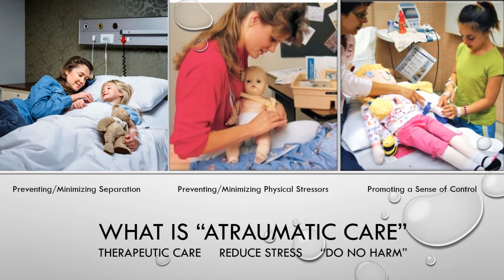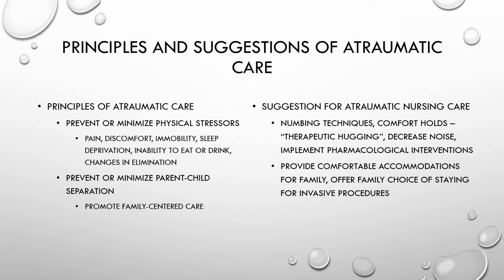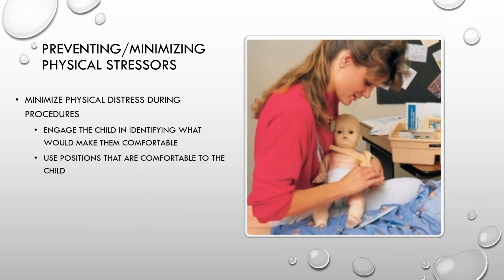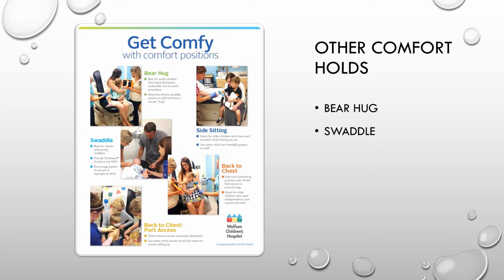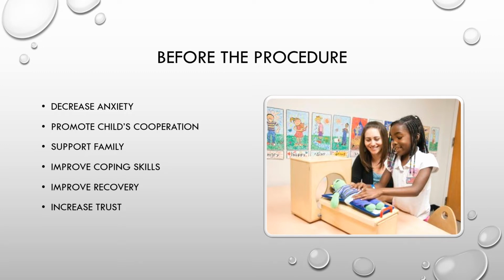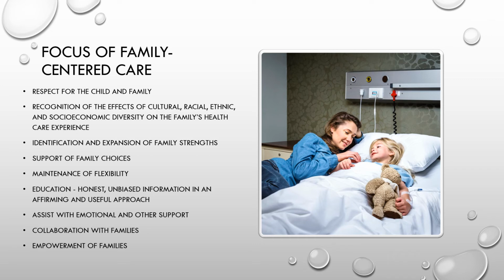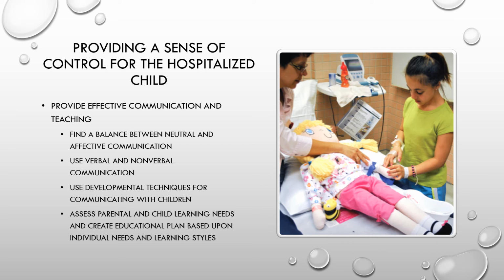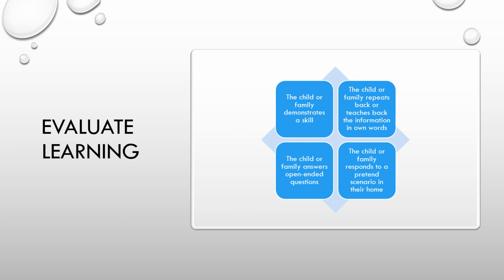Chapter 30 Atraumatic Care in Children